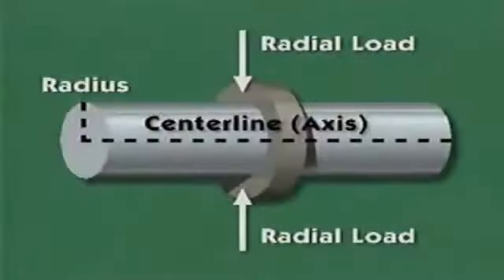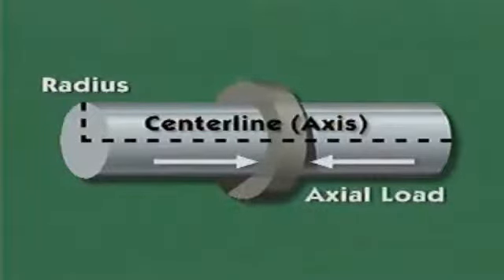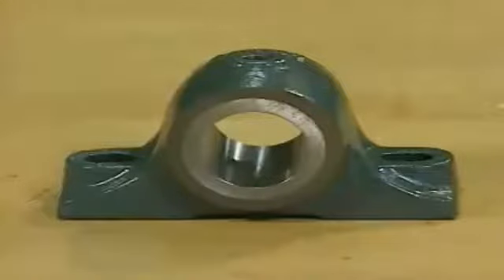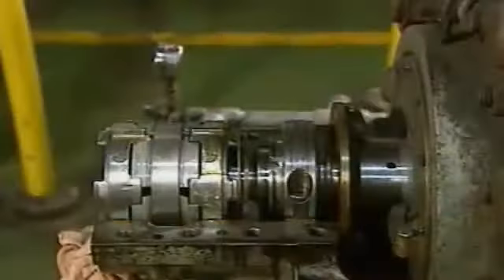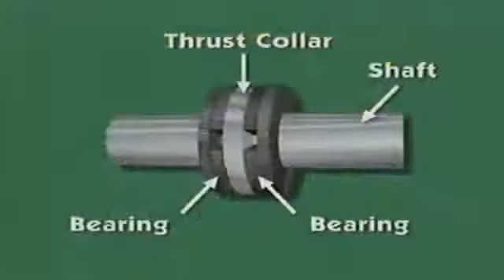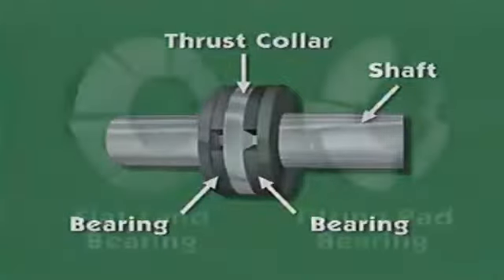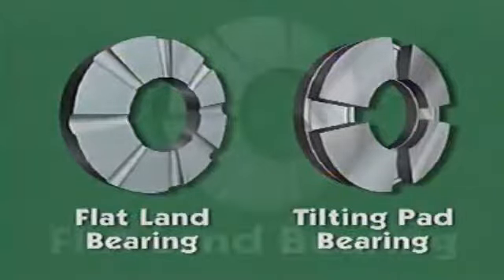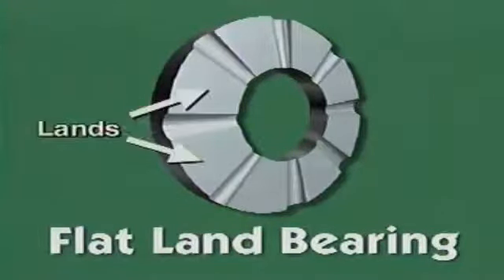Sliding Surface Bearing